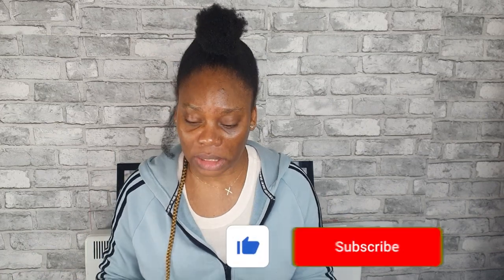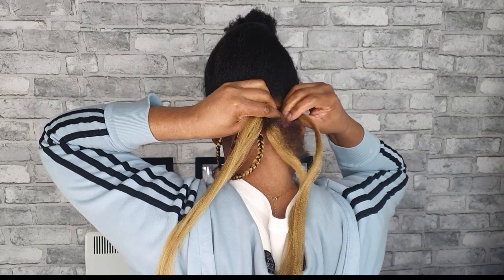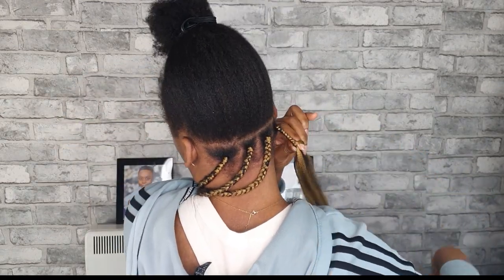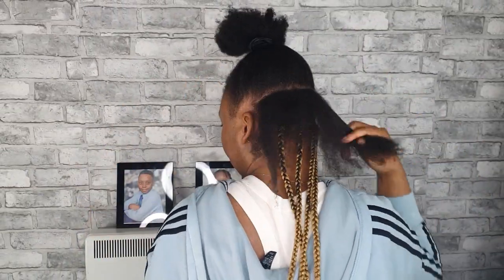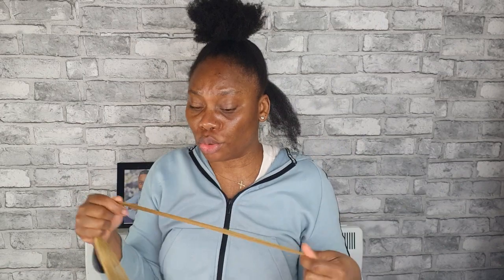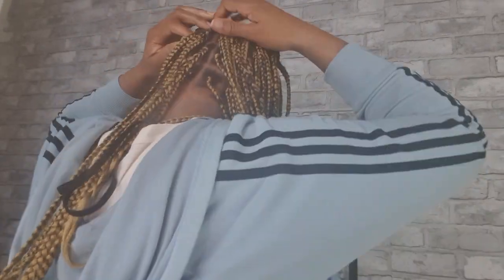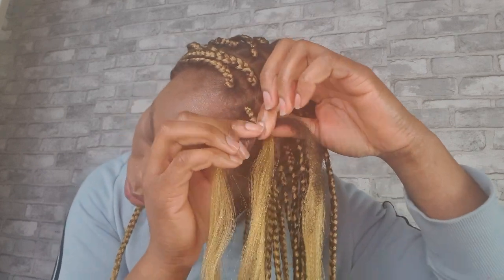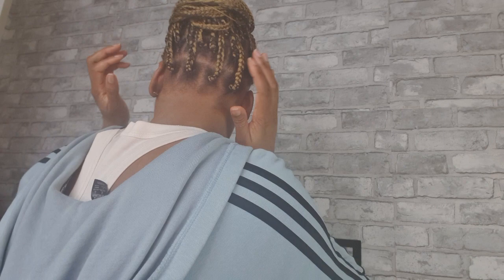How To Braid Your Own Hair | Box Braid With Extensions For Beginners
how to do box braids on yourself with extensions, how to do box braids for beginners, how to do box braids, how to box braid with weave, and add hair, at home adding hair, easy for beginners tutorial, relaxed or natural hair, how to box braid your own hair  with extensions for beginners and grip the roots, no rubber band method.

PRODUCTS USED
2 packs of Xpressions None Pre-Stretched Braiding Hair (52 inch)(Color #27)
Dax hair pomade
Hair Mousse Foam Wrap
Aunt Jackies hair oil

This helps support me and know that you enjoy the content I share.xxx